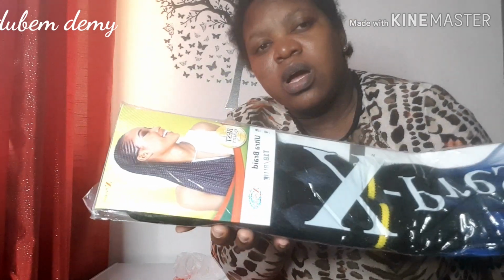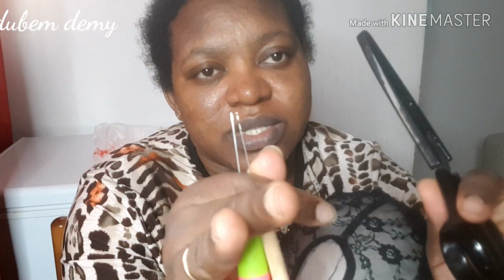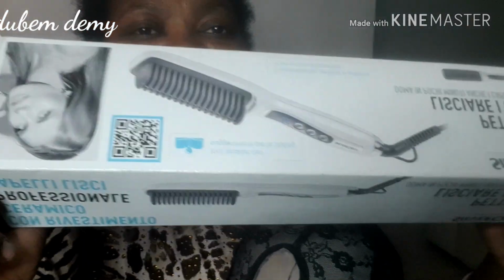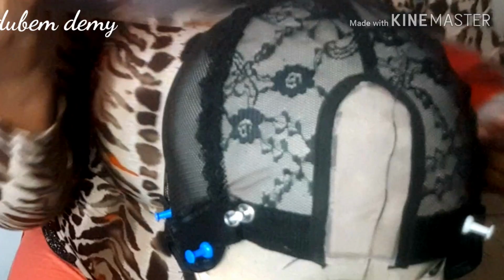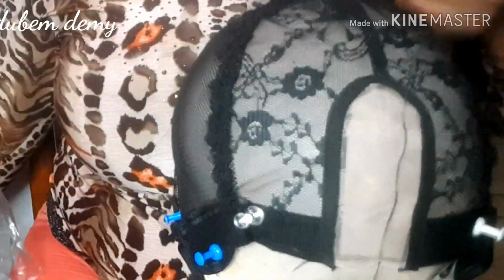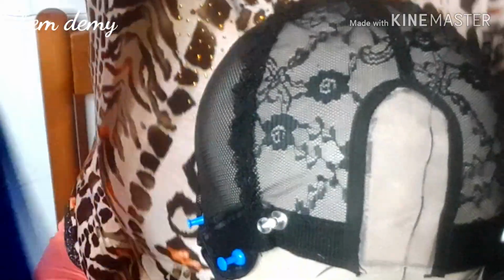How To make: Crochet Ombre Braids Using Kanekalon Hair| (For Beginners) step by step Dubem...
I'm back with another crochet hair . In today's video , I will be showing you how I  achieve this crochet braids using kanekalon hair.